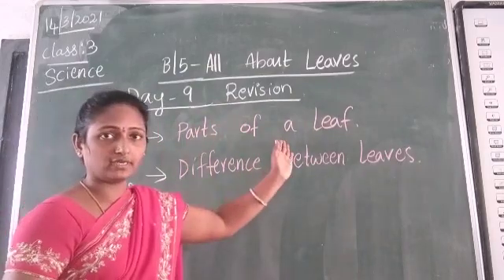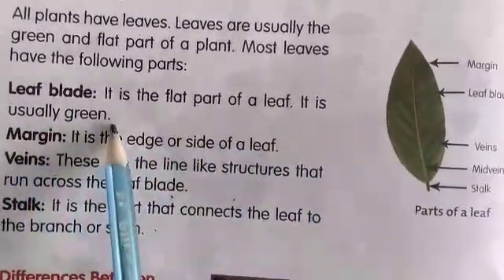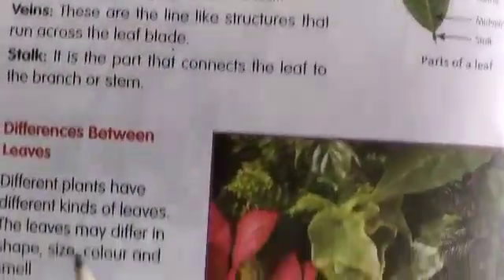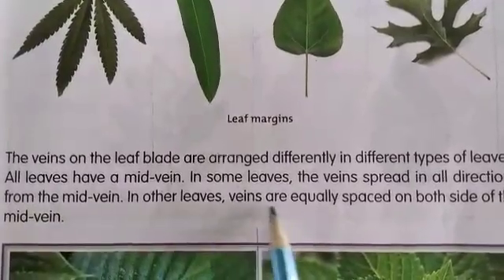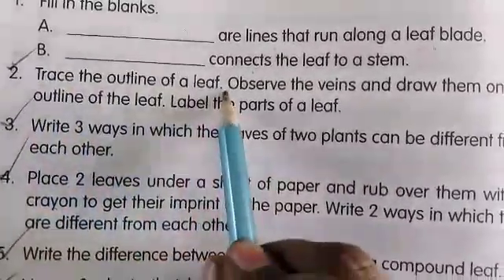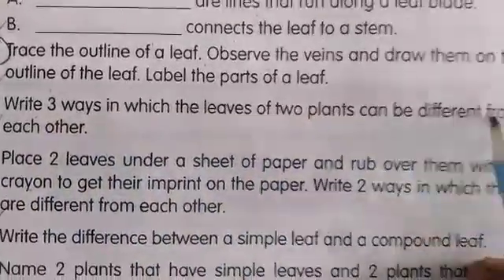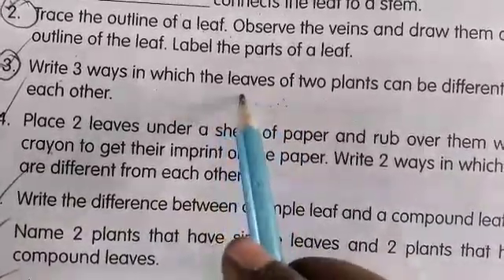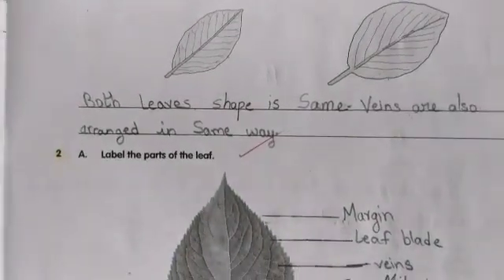Date:15-03-2021 Class : 3 Subject: Science day-9 revision